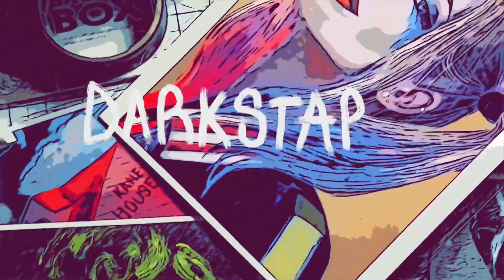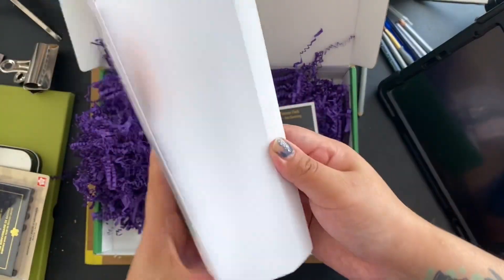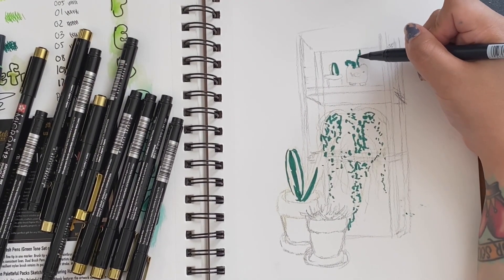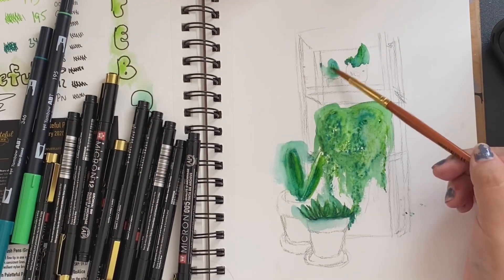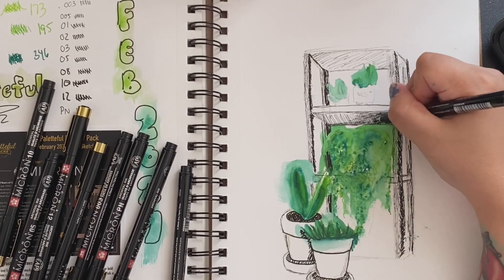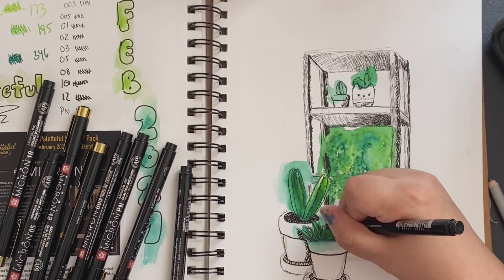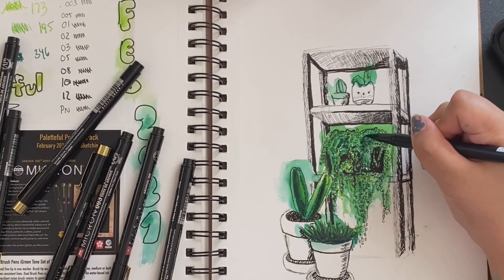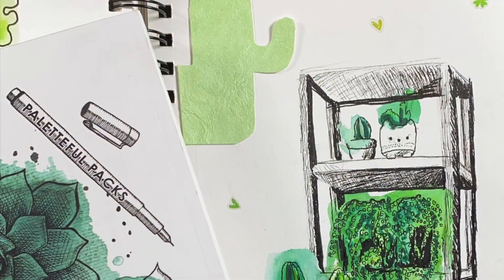PALETTEFUL Premier February 2021 UNBOXING & DEMO || MY THOUGHTS || CACTUS MAKES PERFECT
Hello and thank you for joining me in this unboxing video! Today we will be opening and using the Paletteful packs 2021 February box!

Let’s be friends on instagram and help me pick my daily painting!

Micron celebrating 100 years of Sakura ‘ $35.95 (honestly WAY too much to type all out) limited edition set 10 pack features all micron nibs including the newly released 10 and 12 sizes in a commemorative black barrel and gold pen clip.

To bow Dual Brush Pens (Green tones set of 3) Flexible brush tip and fine tip in one marker. Brush tip works like a paintbrush to create fine medium or bold strokes. Fine tip gives consistent lines. Dual brush pens are ideal for artists and crafters. The water based inks are blendable and the resilient nylon brush retains its paint stroke $9.57

Special Edition Paletteful Packs Sketchbook featuring HulloAlice This Paletteful packs sketchbook features the artwork of HulloAlice who is the artist behind our Premier packs videos. This sketchbook contains think 70lb premium recycled paper and is sewn with library quality binding. To create this product, we partnered with Denik who through the sale of sketchbooks such as this one help fund education projects worldwide. $11.99